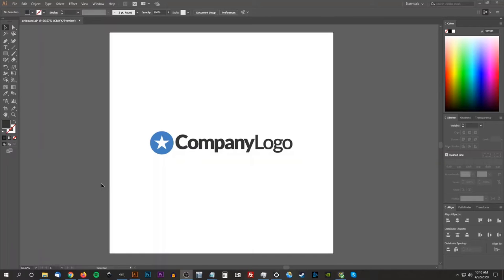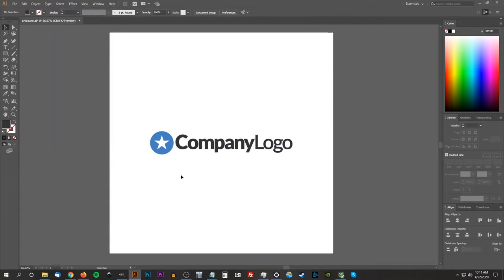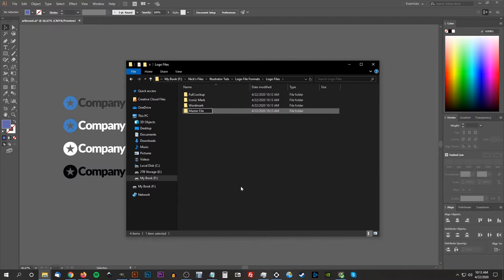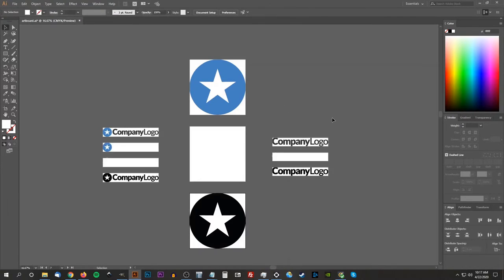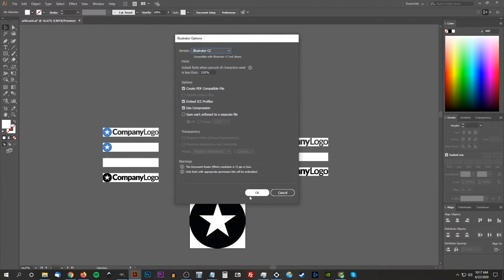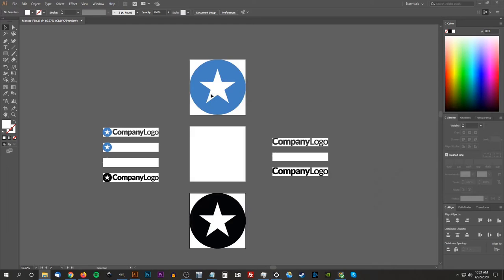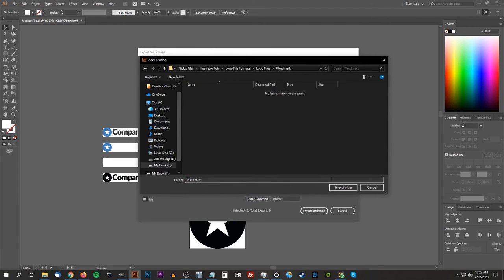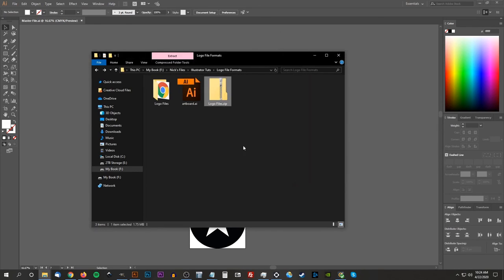How To Prepare Logo Files For Your Clients 2020